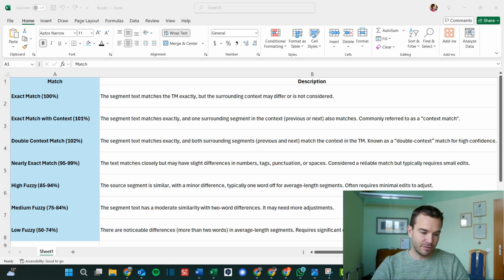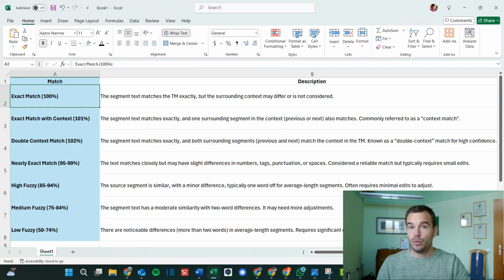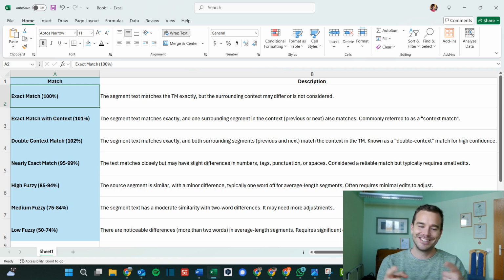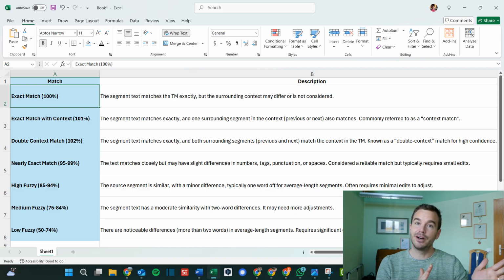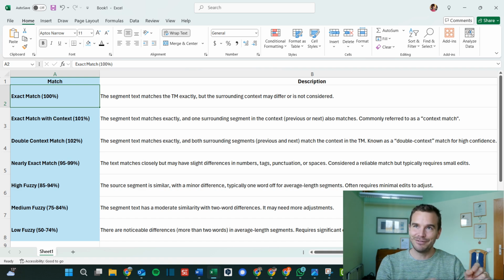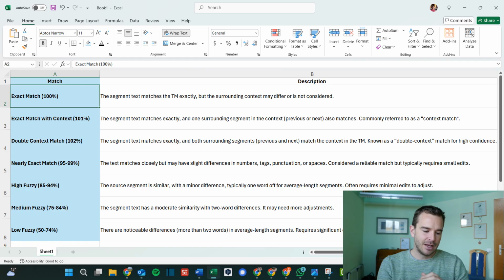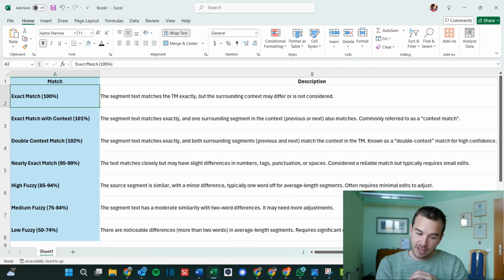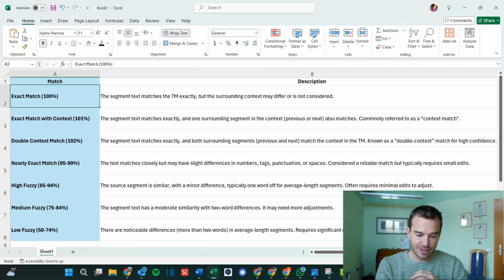UNDERSTANDING CAT TOOL MATCHES (Freelance Translator)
This week, I'm explaining the different CAT Tool matches. It can be confusing when you first start working with a CAT tool, hope this helps to understand the different match rates.

Please note that the Auto Translate function by YouTube provides translations of very poor quality and I suggest to only use it very sparingly. I always offer people to subtitle the videos into their native language if they want to build up a portfolio. In that case, drop me a message to: